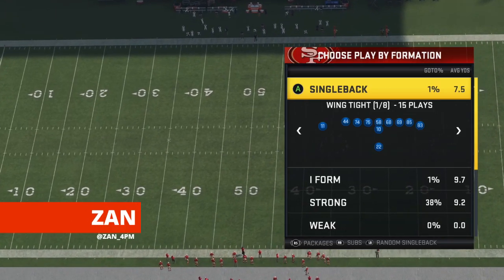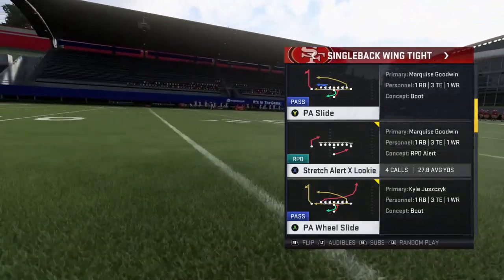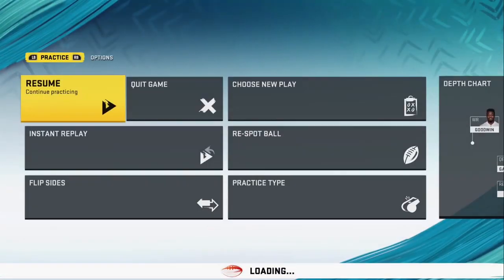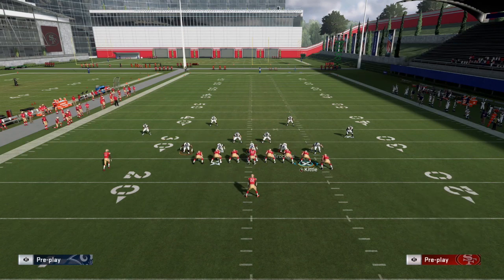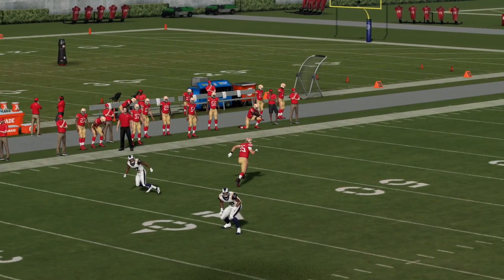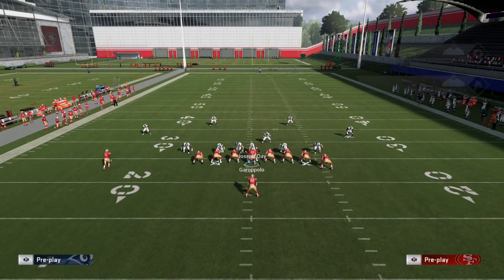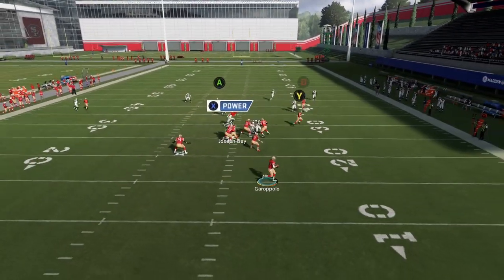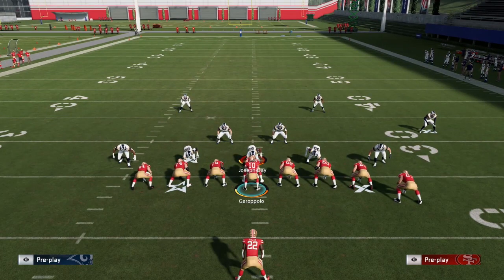Use THESE Plays From the 49ers Playbook! | Madden 20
In this video, ZAN breaks down the unique Singleback Wing Tight formation in the 49ers playbook!